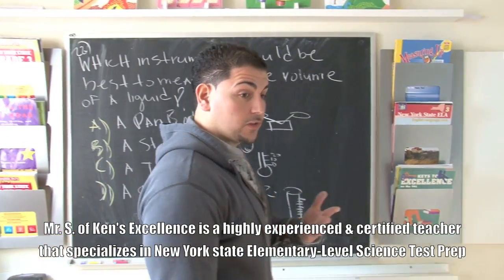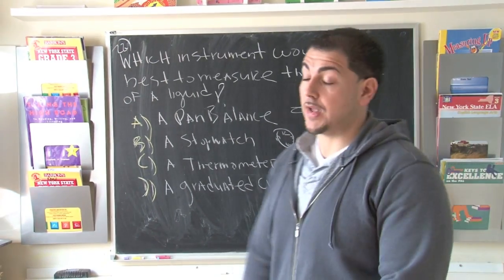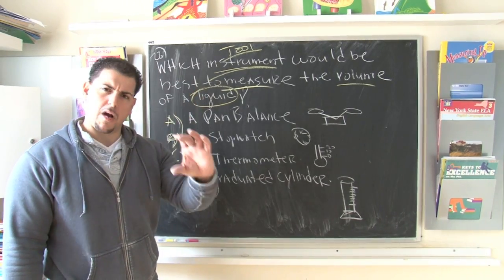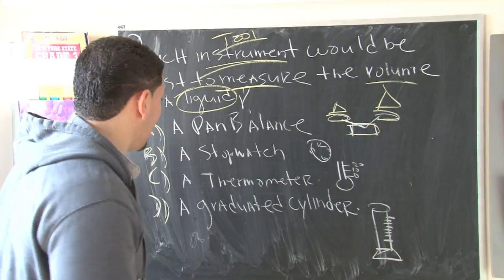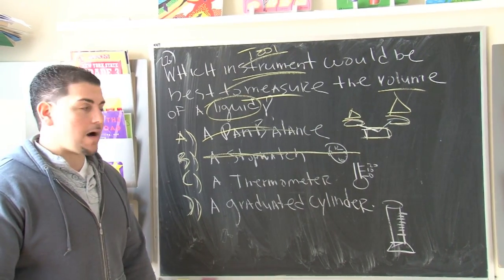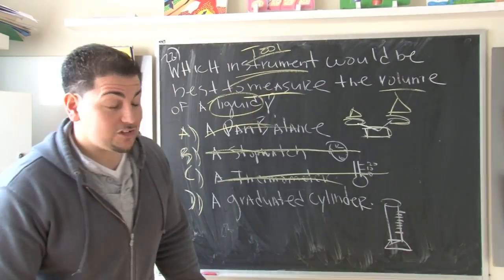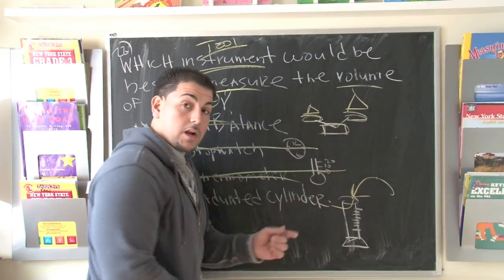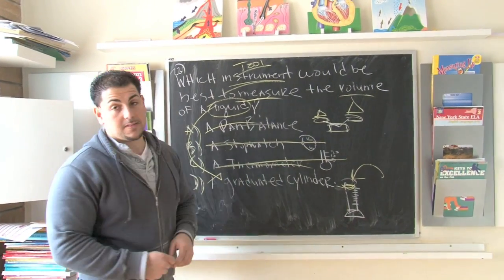4th grade New York State Science Test Prep 28/30